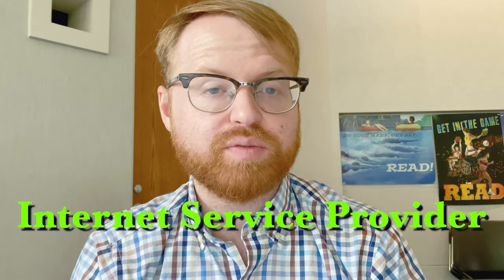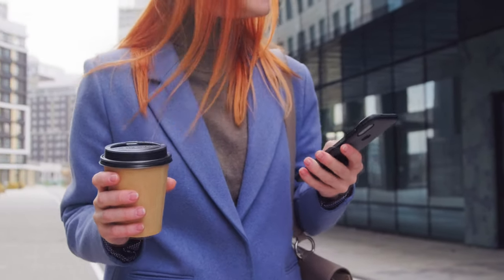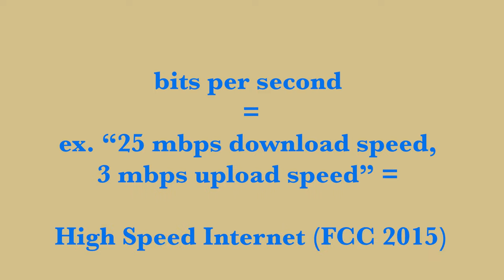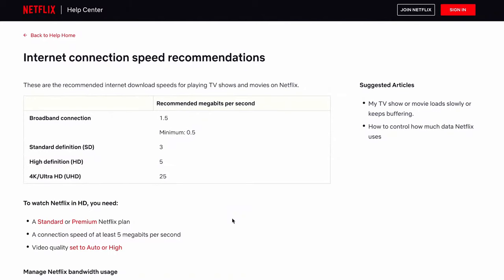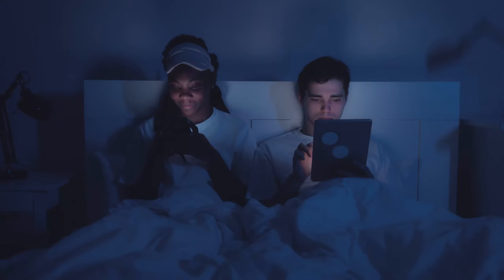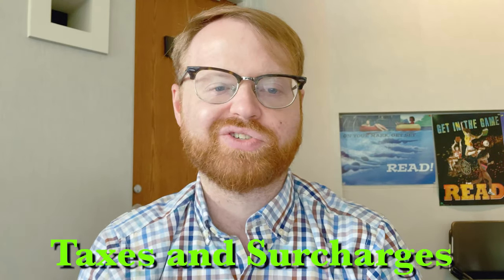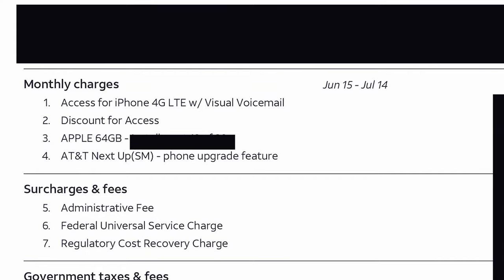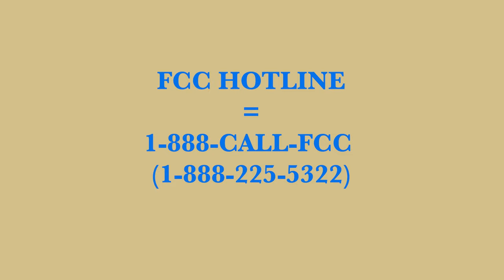Understanding Your Internet Bill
Learn more about what's on your internet and wireless bill from a consumer's point of view.